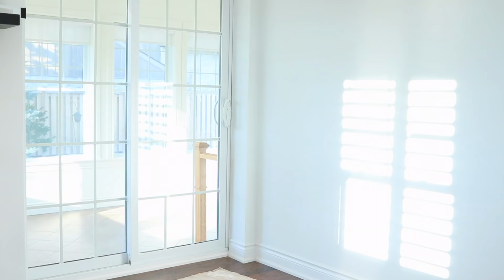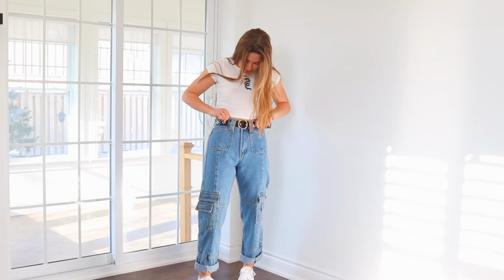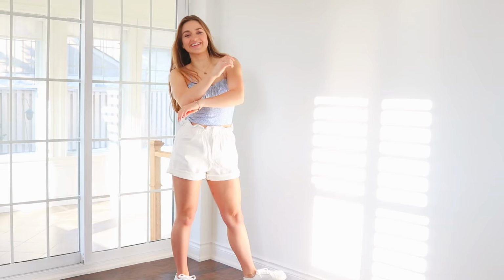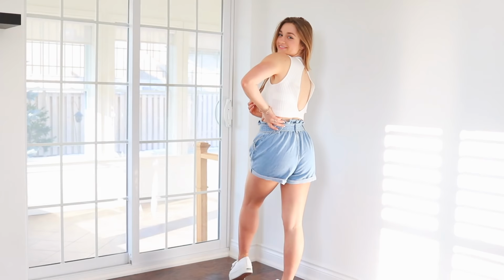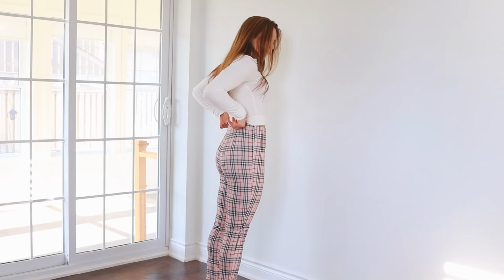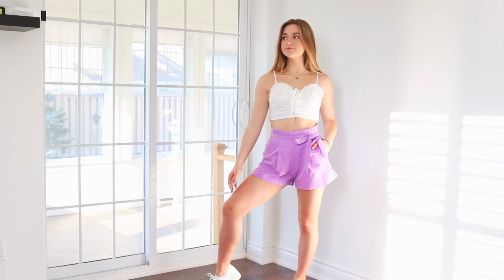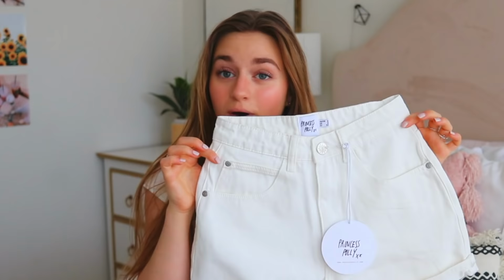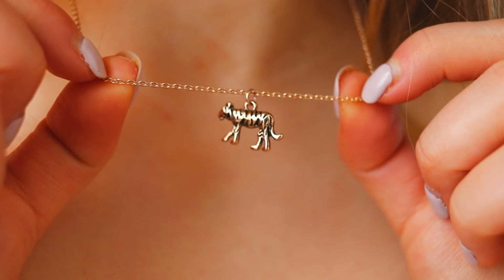spring break clothing haul 2020 !! (THE CUTEST)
hello everyone !! judging by the number of times i said "obsessed" or "in love" in this vid, i am SO excited to show you guys what i got from Princess Polly for march break!!! which piece was your fave? comment it! thank u for watching and i luv u so much xx

Princess Polly offers Free Express Shipping (2 days) to the US on orders over $50USD

:) 17
where do you live?
:) canada
what's that thing on your arm?
:) it's a continuous glucose monitor (i have type 1 diabetes)
editing software?
:) final cut pro x
camera?
:) canon 80d

Please check my 'About' page!